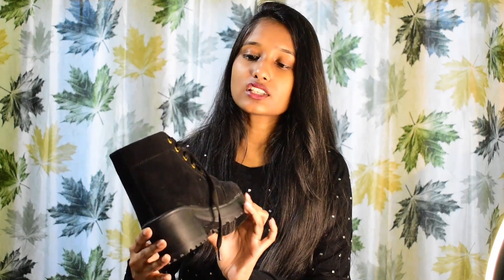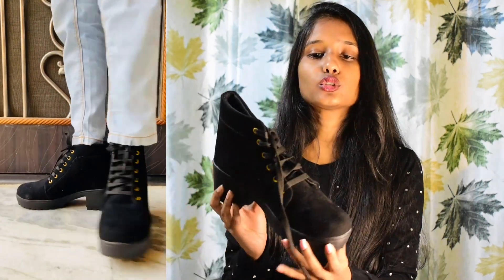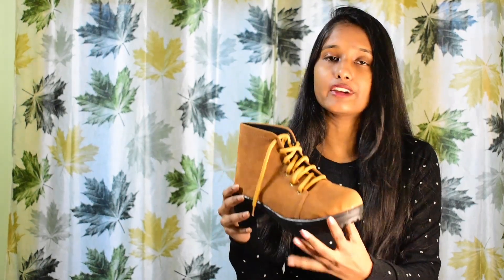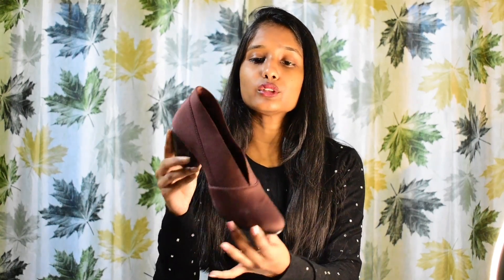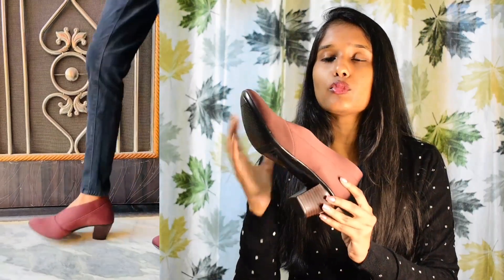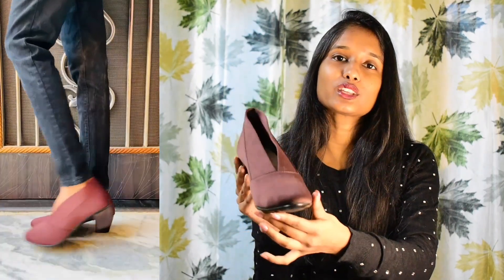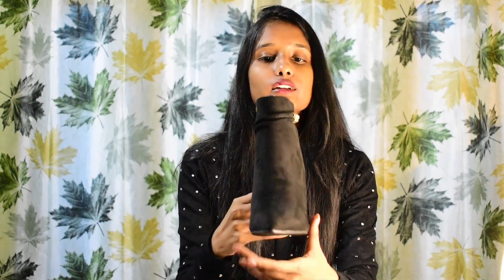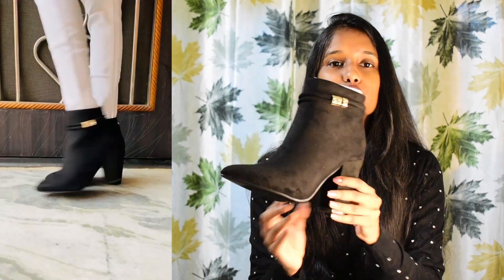Latest Ajio Affordable footwear haul from Ajio | Starting from ₹500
* Product  link👇🏼

*Black boots

* Burgundy colour boots

* Brown colour boots

🌸Affordable festive kurtas under ₹500

🌸 Another ajio kurta set haul video

🌸Latest ajio footwear haul

🌸Myntra affordable Winter wear haul

🌸Amazon affordable jewellery set under ₹500

🌸Amazon new jewellery collection under ₹500

🌸Ajio women trending footwear haul video

🌸 Beginners makeup tutorial for haldi makeup look

🌸 Affordable makeup products you need in your vanity

🌸Affordable festive jewellery haul

🌸”New” MyGlamm LIT liquid lipstick all shades

🌸Sugar mini lipstick swatches

🌸Skin care products you need in your  bag

🌸Affordable lipstick under ₹120

🌸Ajio footwear haul